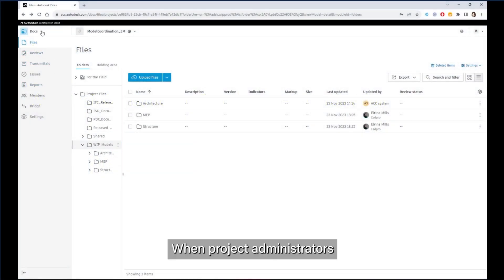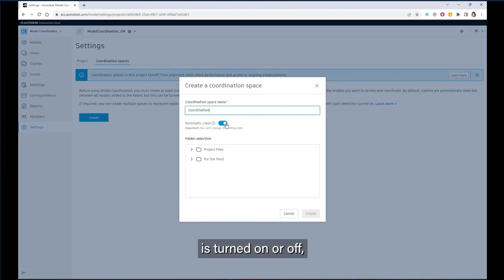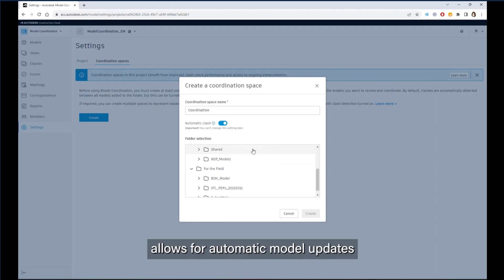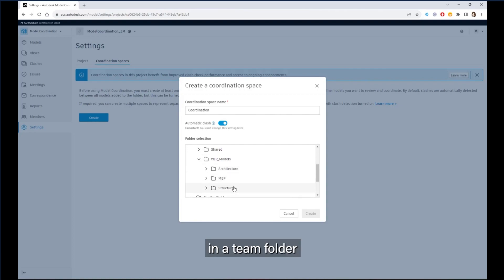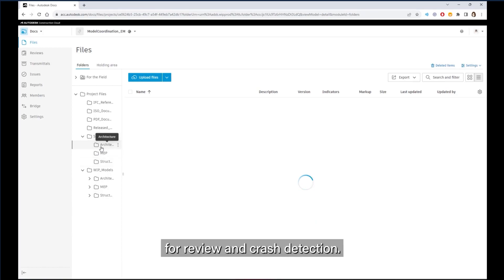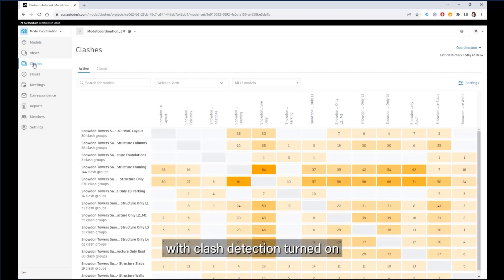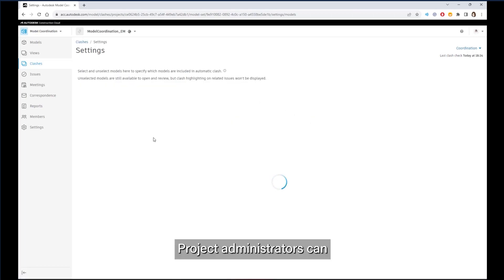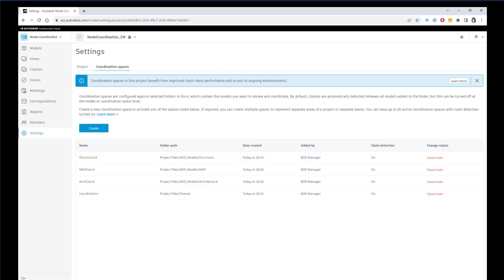Autodesk Construction Cloud model coordination: coordination spaces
Unlock BIM model coordination, reviews and automated clash detection in Autodesk Construction Cloud (ACC), without the expensive price tag 💲🏷️

In this video, our expert Elrina explains ACC’s coordination spaces, reviews and clash detection 🔎

Want to know more? Register for our webinar, where Elrina will explore coordination spaces and more in ACC